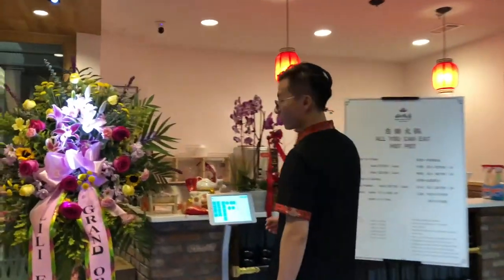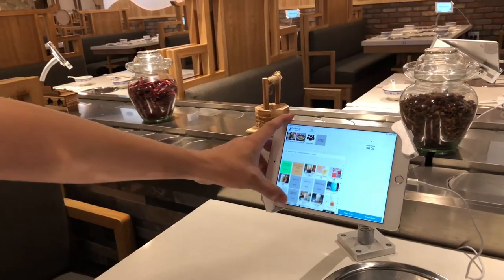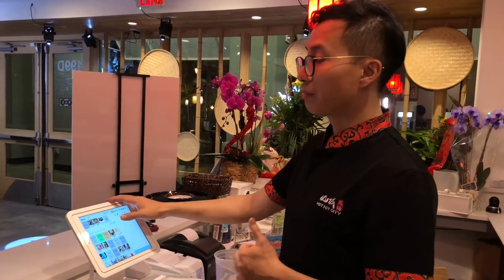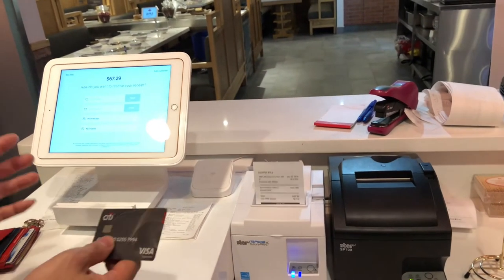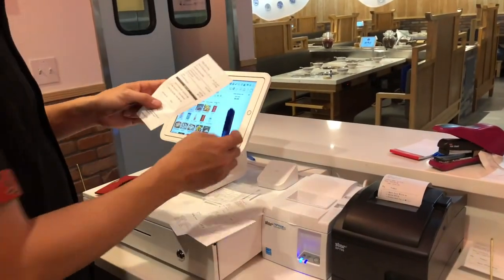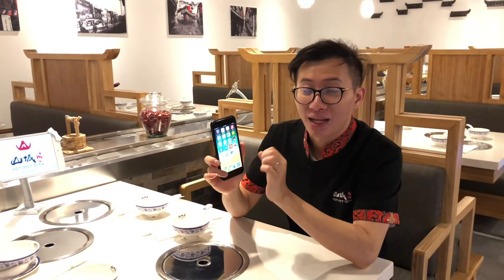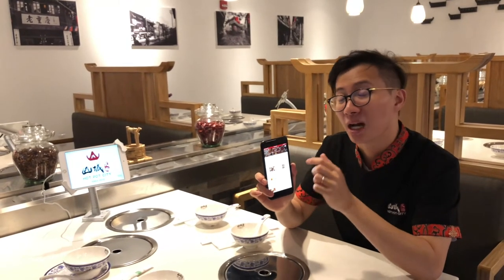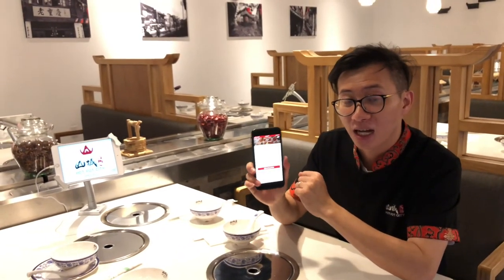Hot Pot City video testimonial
Located in Rockville, Maryland, Hot Pot City is a full service Chinese restaurant that offers an all-you-can eat buffet style of Hot Pot. Learn more on how SalesVu's dynamic apps work for any type of restaurant. Hot Pot City is currently using: 20 OrderUp Kiosks, 5 SalesVu POS, 1 Incoming kitchen display, 1 OnTheList waitlist and the Branded app for online ordering.